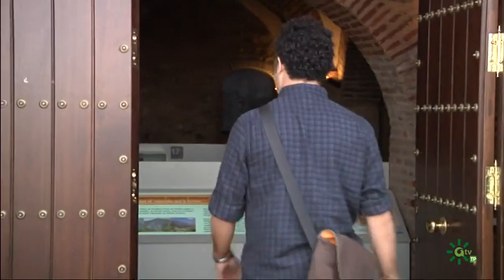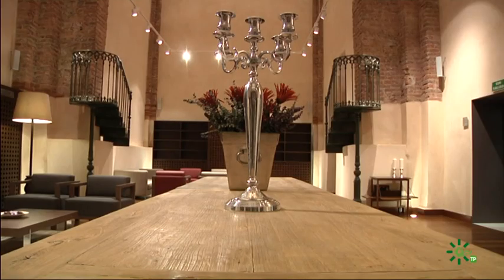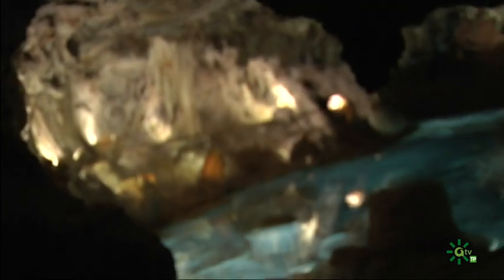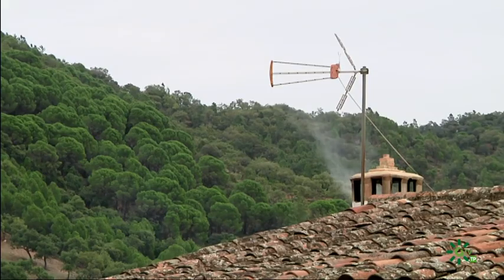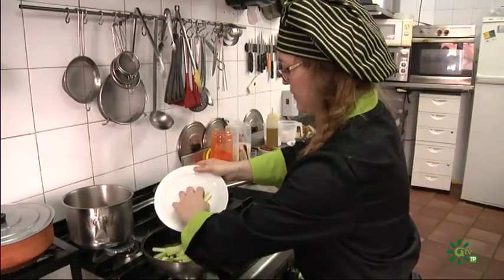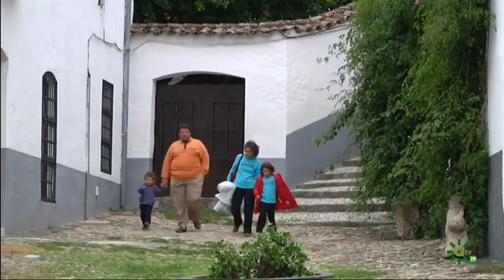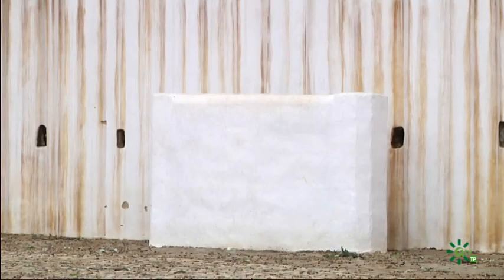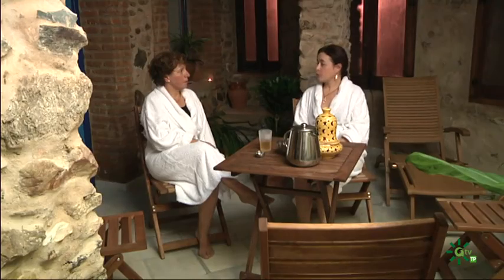Placeres del Otoño, Sierra Aracena y Picos Aroche, Huelva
El Parque Natural ocupa la zona occidental de Sierra Morena, donde da cobijo a blancos pueblos de preciosa arquitectura serrana que se desparraman entre amplias dehesas de encinas y alcornoques, olivares, huertas y castaños. Uno de los espacios protegidos más sobresaliente de Andalucía, donde disfrutar de una vegetación exuberante, de restos arqueológicos, recursos turísticos y una rica oferta culinaria, como el Jamón Ibérico de Bellota con denominación de origen, un verdadero tesoro. Ponte en contacto con la naturaleza, haz rutas de senderismo, practica el turismo micológico, pasa unos días en una casa rural, disfruta de nuestra gastronomía y vinos. Siente el acogedor otoño de Huelva.

Un viaje diferente, el mapa de Andalucía con videos espectaculares…. en nuestra Web!!

Punto intermedio entre municipios:            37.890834, -6.670079